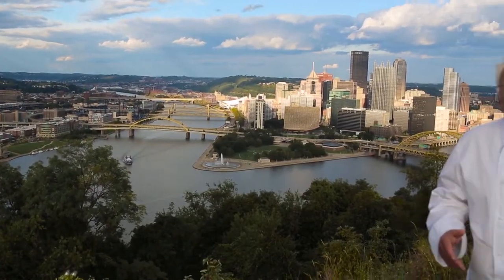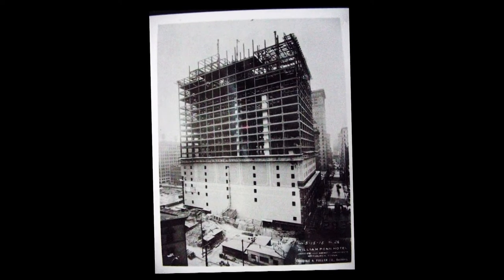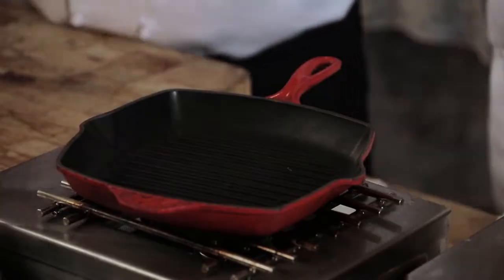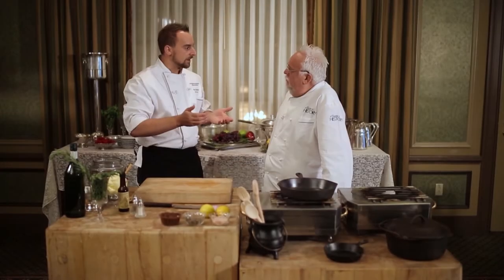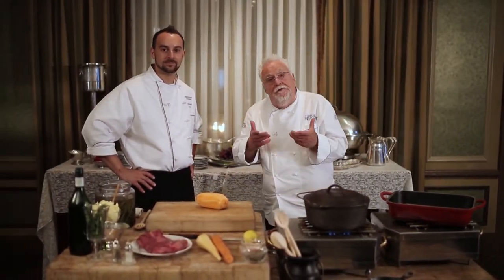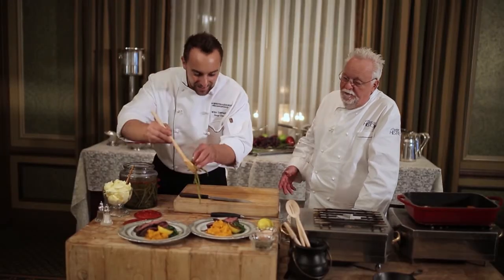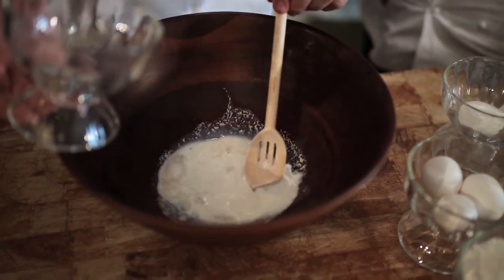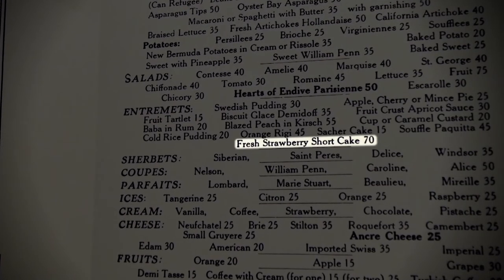A Taste of History (S7E12): Pittsburgh: From Frontier to Fortune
Chef Walter Staib highlights the cuisine and history of Pittsburgh and one of its grandest landmarks: The William Penn Hotel. Marvel at the transformation of Pittsburgh from the French and Indian War to the opulence of the industrialists who dined on Chateubriand.